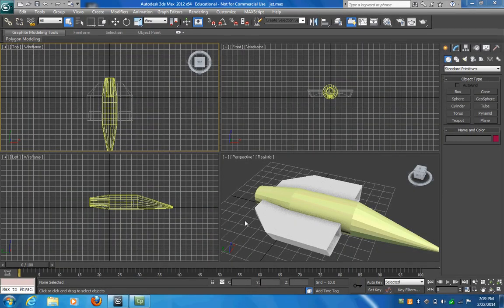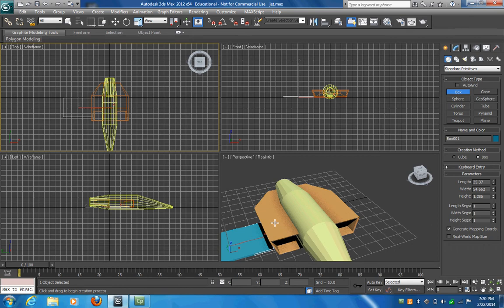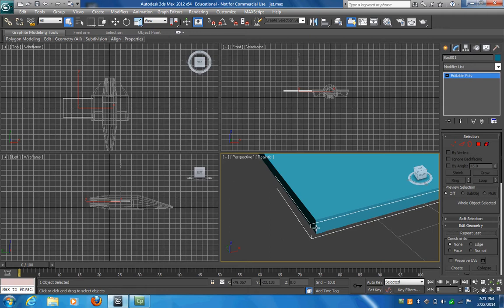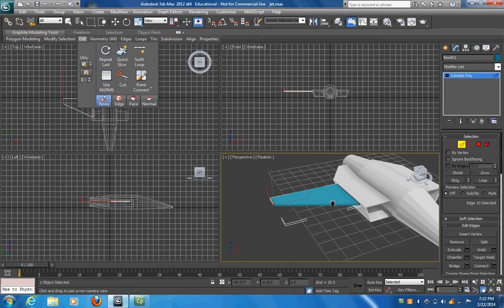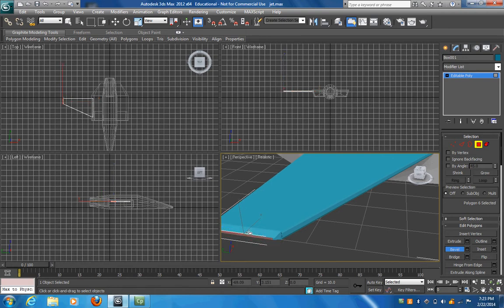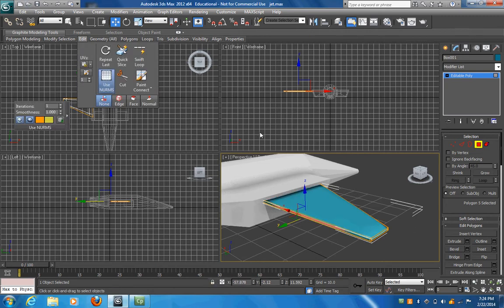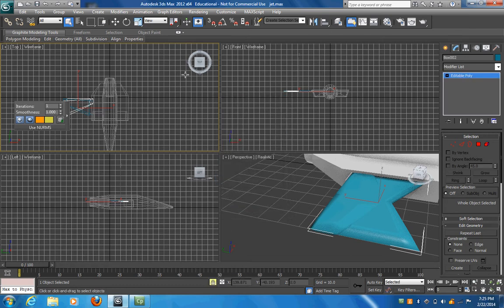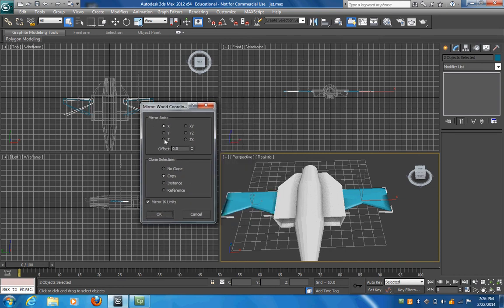3D Max - Creating the Jet's Wings - Video 4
This video creates the jet wings and tail section.